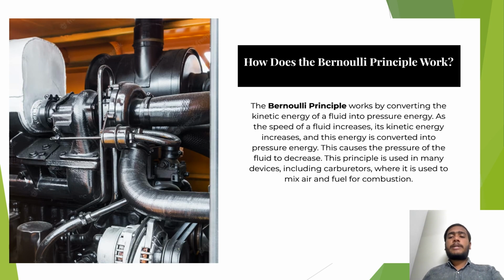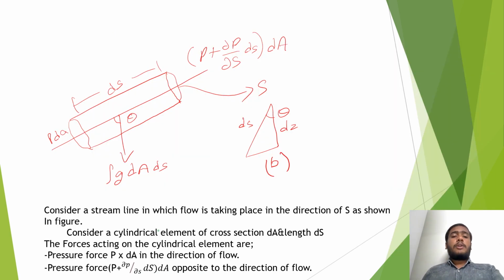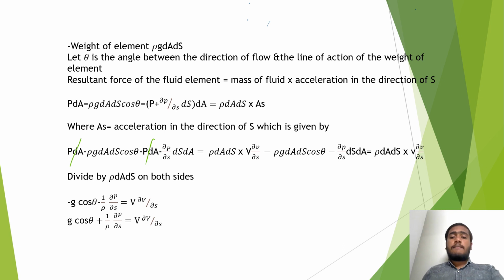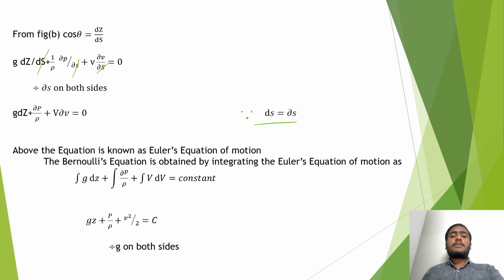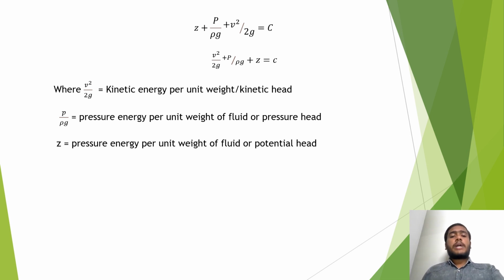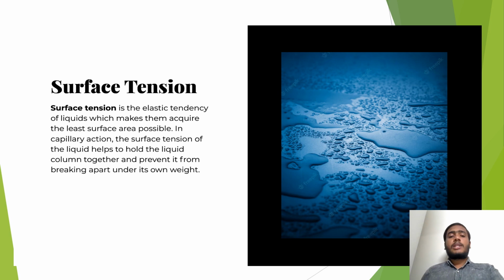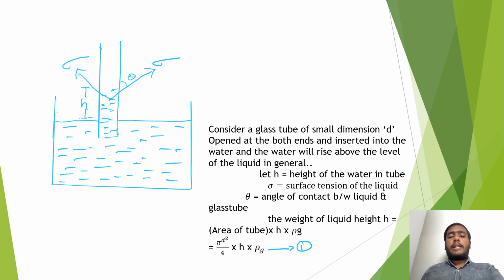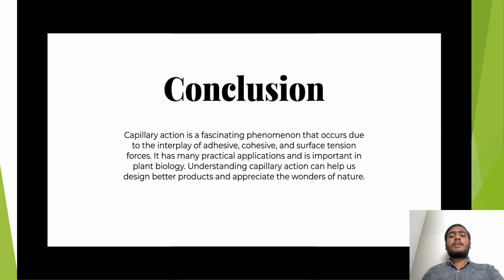bernoullis theorem & Expression for capillary rise